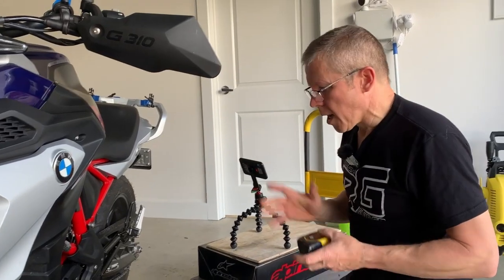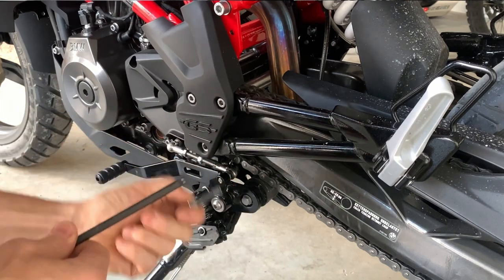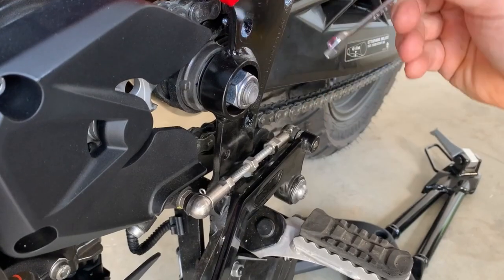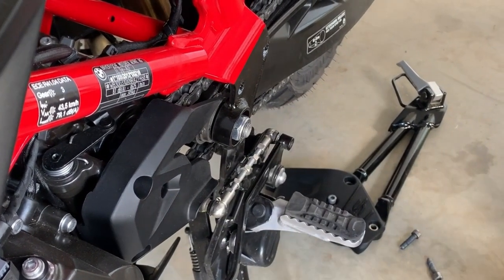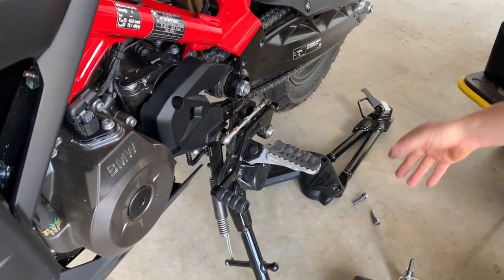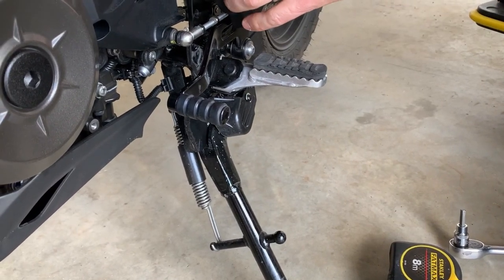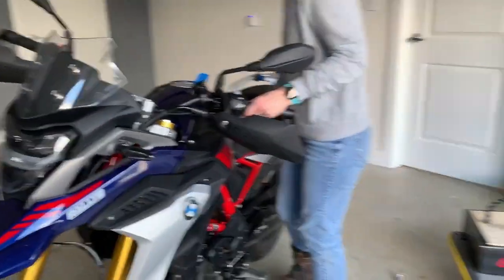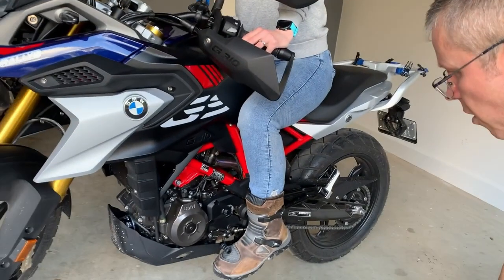HOW TO ADJUST GEAR LEVER BMW G310GS & G310R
We've already done a video that included this however it also included quite a few other things so to save people having to search through the whole of the previous video, we've created this one that covers just the gear lever adjustment for the BMW G310GS and it's the same principle on the G310R.  Very useful for riders who struggle to get the toe of their boots underneath the gear lever.